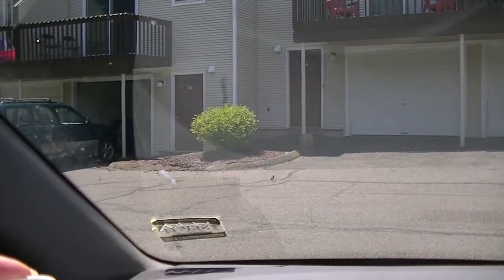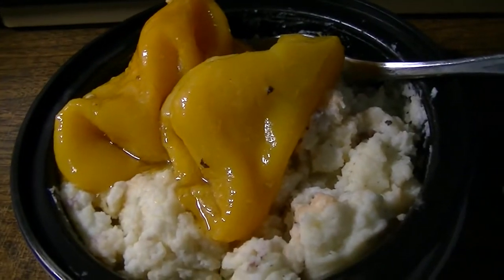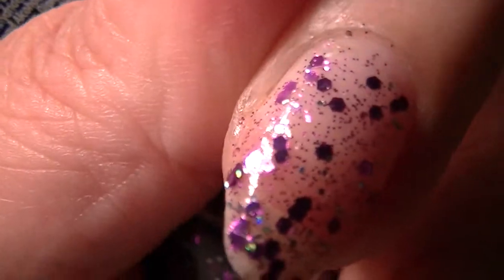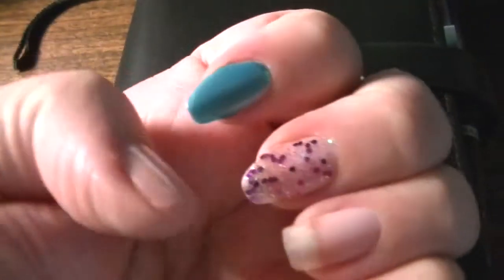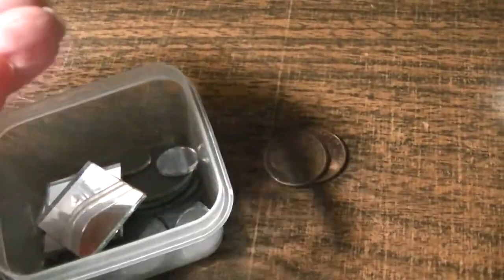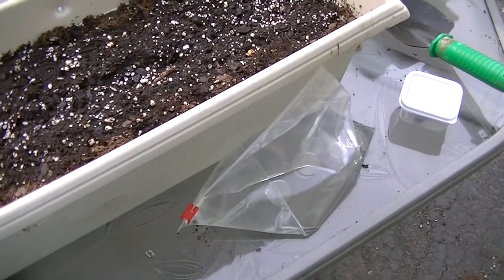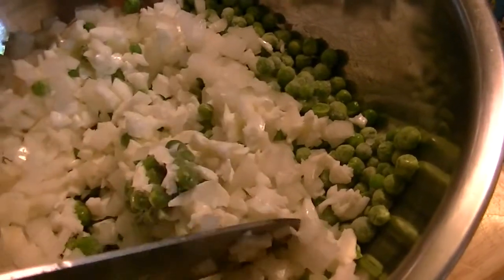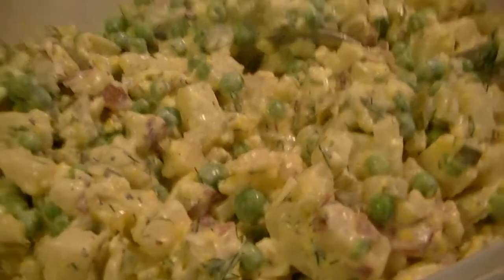Vlog - Paulie Back to Work & Meatless Monday Food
I am vlogging daily starting January 1st, 2014.  What you are likely to see is a mix of my daily life - pets, chickens, cooking, cleaning, organizing, crafts, road trips, nail stuff and whatever else I get myself into.  Each vlog will be on a one day delay posted at 8 am EST.  Feel free to request what you'd like to see, in the comments below.